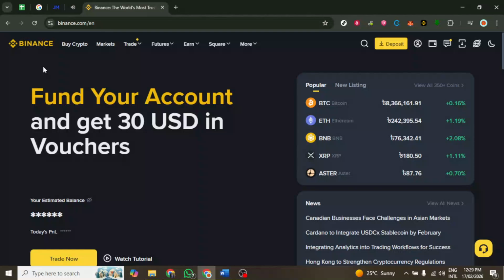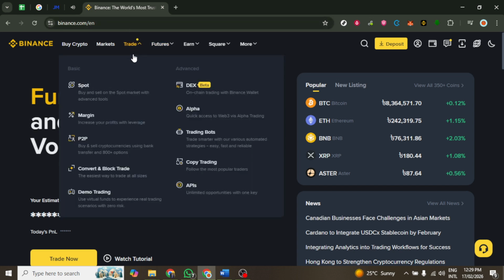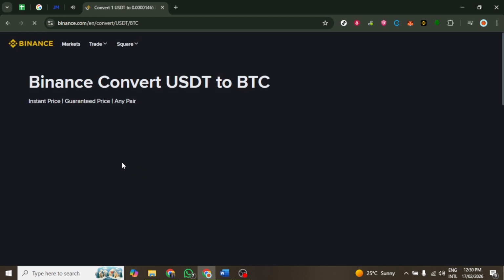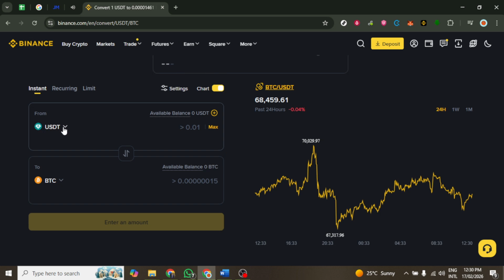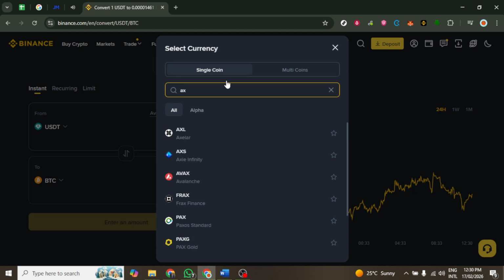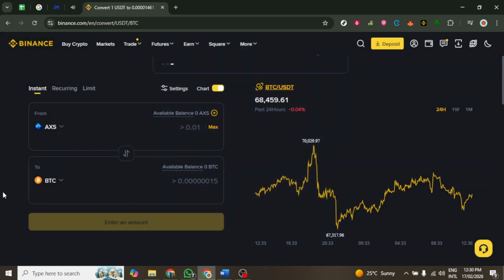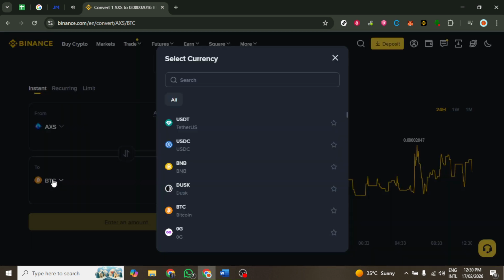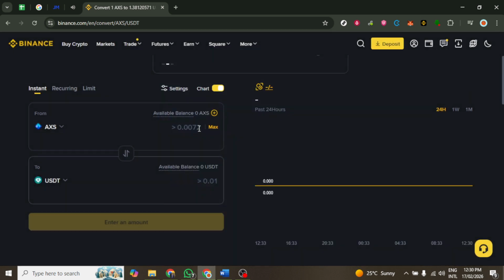How to convert small assets to USDT on Binance [FULL GUIDE]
In todays video we cover How to convert small assets to USDT on Binance